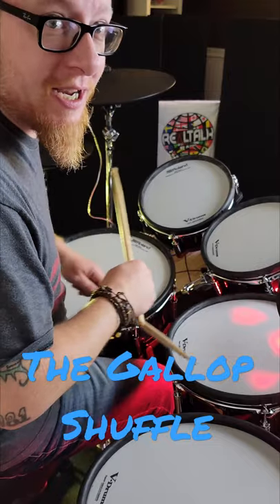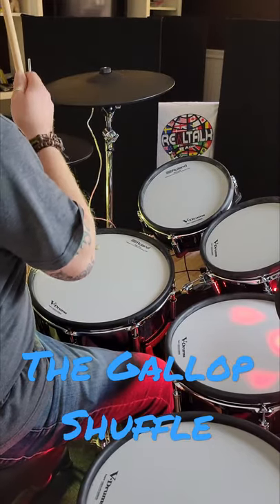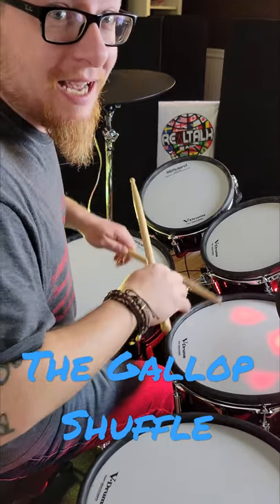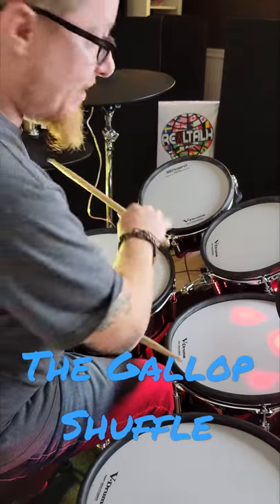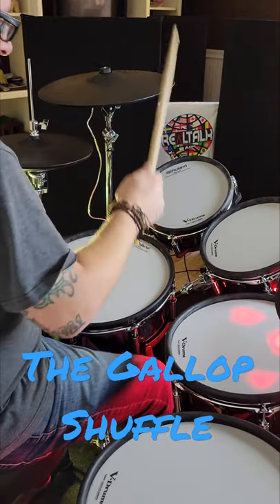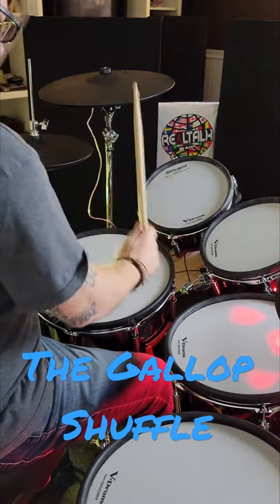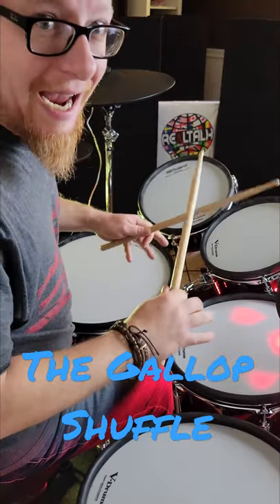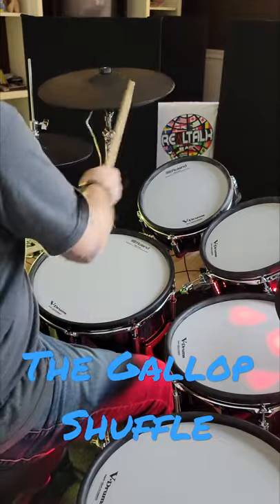Learn to play-The Gallop Shuffle